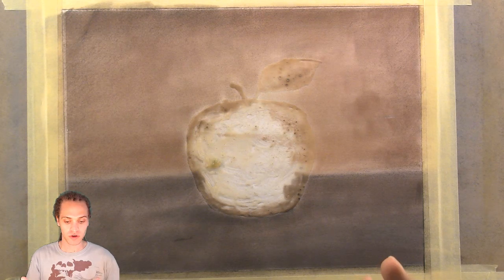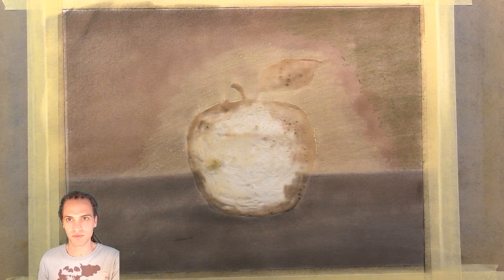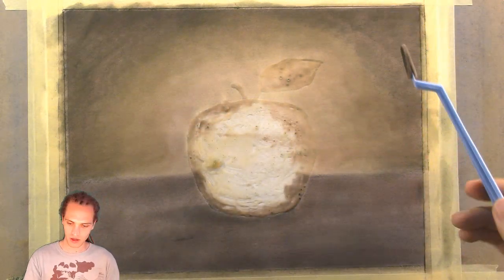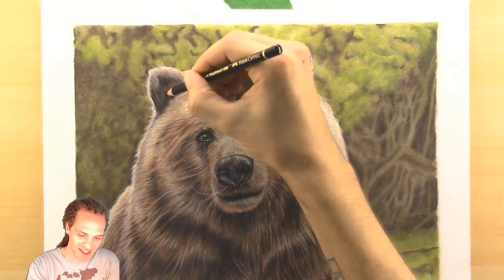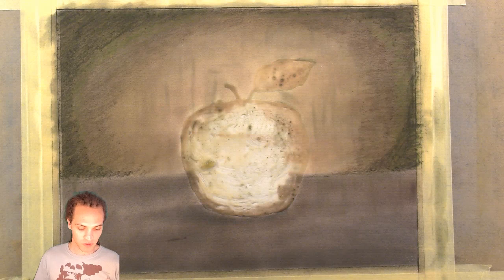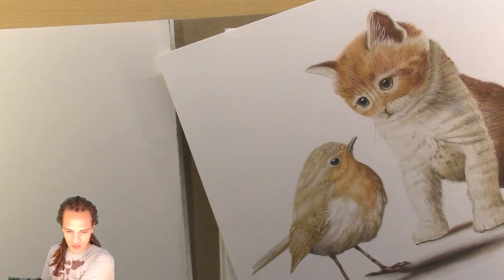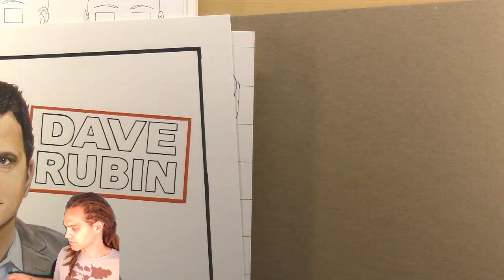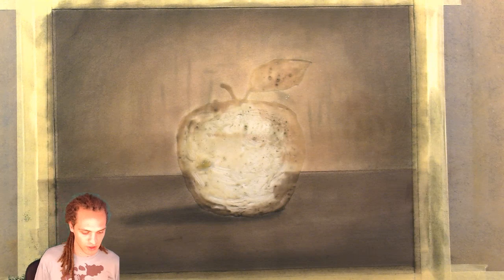"More Layers with the Powder Blender" Drawing Journal LIVE #30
Today I'll be adding more layers using the Brush and Pencil Powder blender on Canson Mi-teintes touch paper.

Equipment/Tools:
Logitech C920
Canon Legria HF R706
faber castell polychromos
luminance colored pencils
Brush and pencil Powder blender
ACP textured fixative